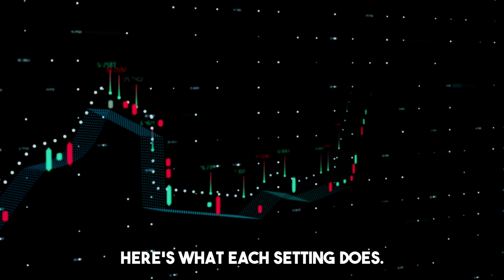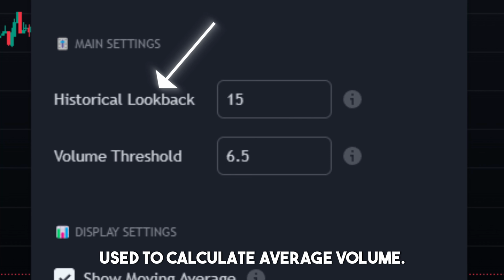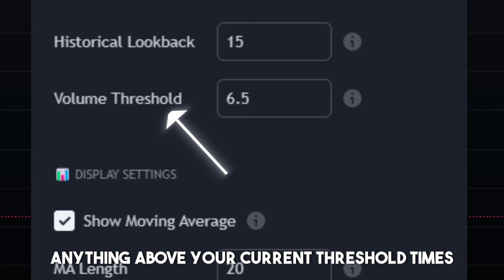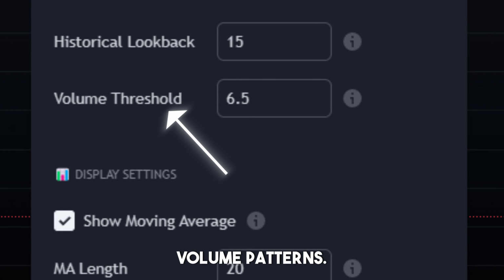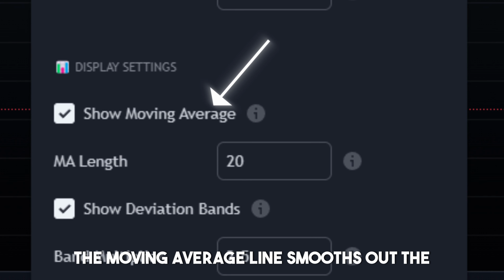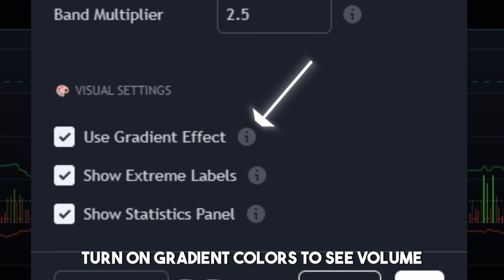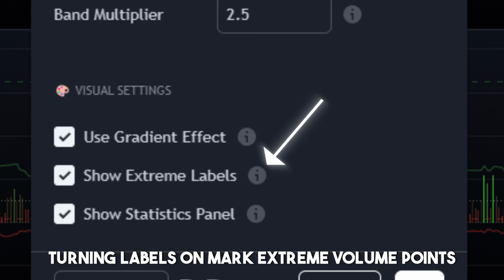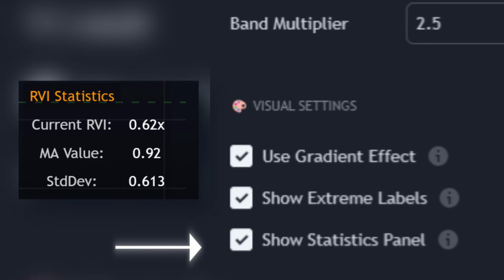Revolutionize Your Trading with the Relative Volume Index (RVI) – Advanced Volume Analysis Unveiled!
Take your trading to the next level with the Relative Volume Index (RVI), a revolutionary indicator crafted for advanced volume analysis and visualization. Whether you're a novice or an experienced trader, the RVI equips you with the tools to make smarter decisions and stay ahead of the competition.

What is the RVI?
The RVI is a powerful trading tool that uses time-based volume comparisons and statistical overlays to detect and analyze significant volume patterns. With real-time statistics and dynamic visual feedback, the RVI transforms complex volume data into actionable insights.

Important Note About Simulated Results:
Simulated or hypothetical performance results come with limitations. Unlike actual trading, simulated results do not reflect real trading conditions. Factors such as liquidity and market impacts are not accounted for. Simulated strategies often benefit from hindsight and historical data. No guarantees are made that any strategy will yield similar results in live trading.

If you do not agree with these terms, please refrain from watching our videos.